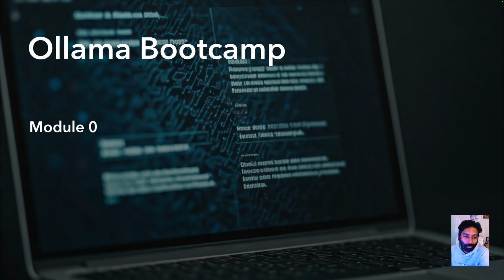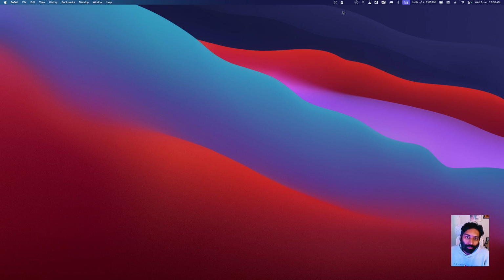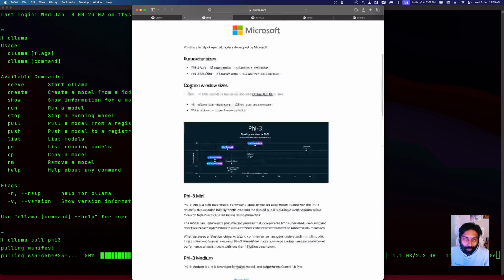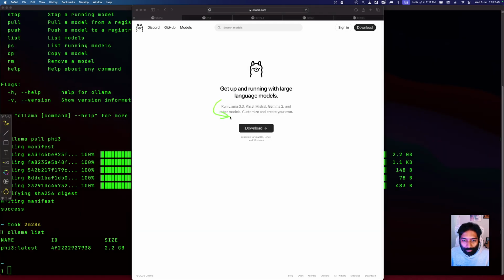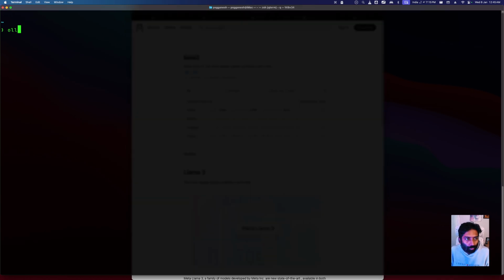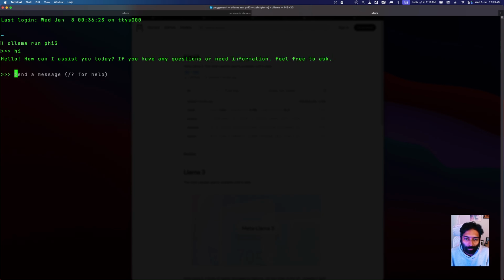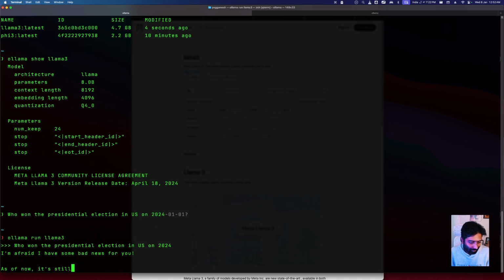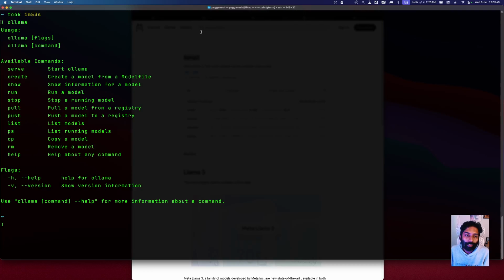Running GenAI models locally with Ollama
Module 0: Introduction to Ollama